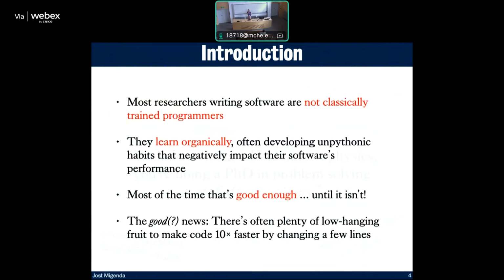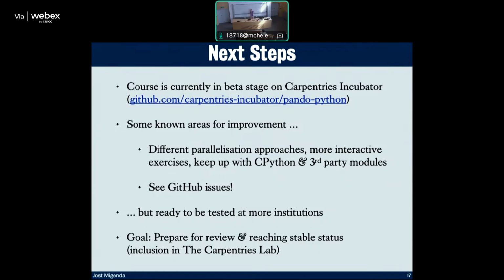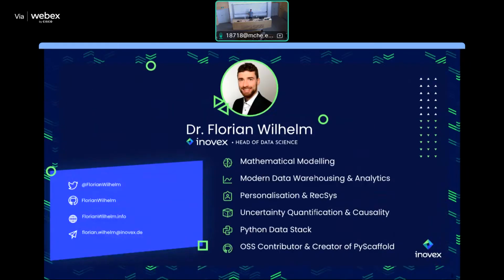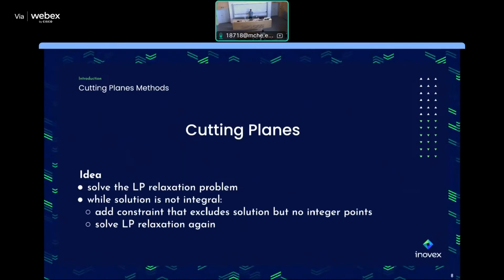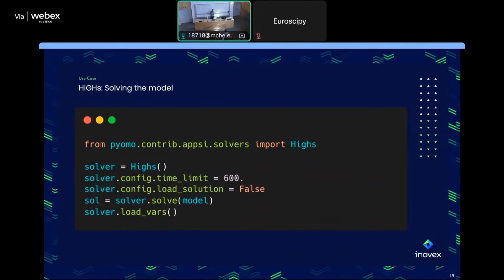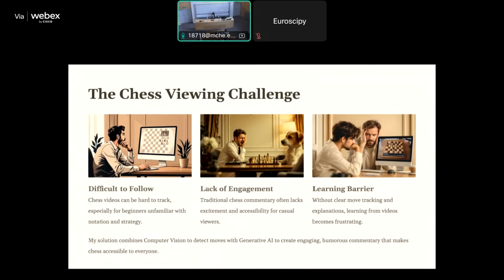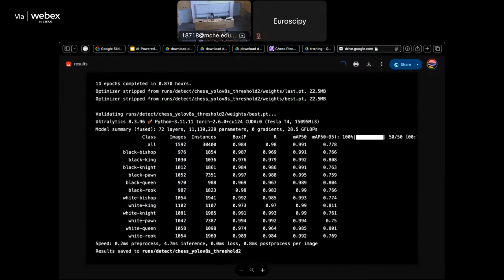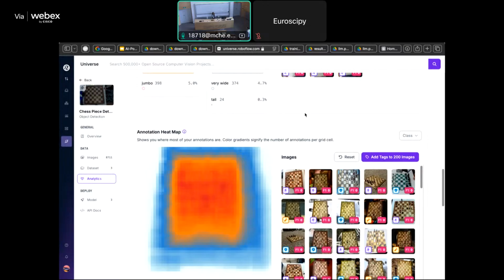21.08.2025 EuroSciPy Track 1 Session 3